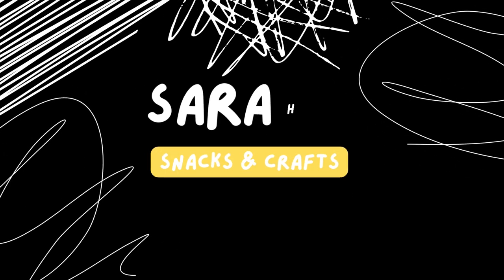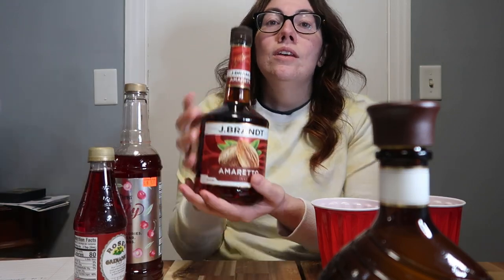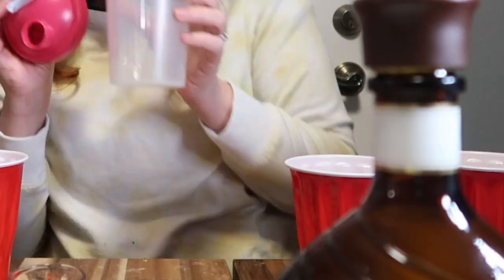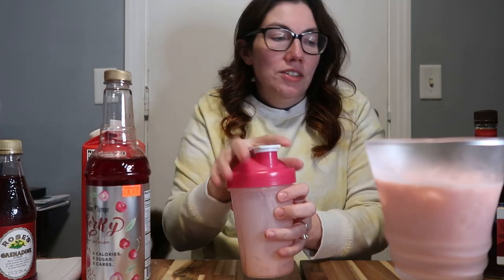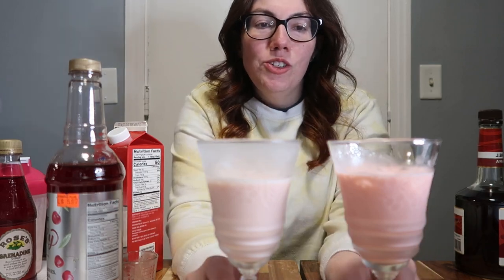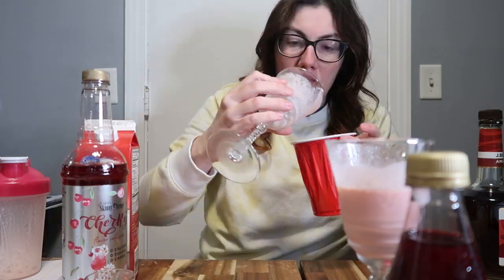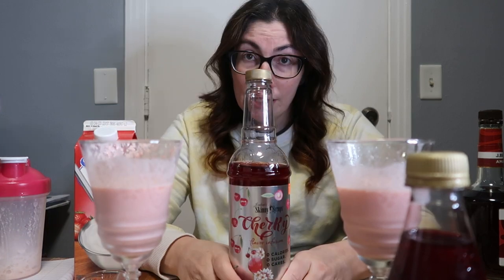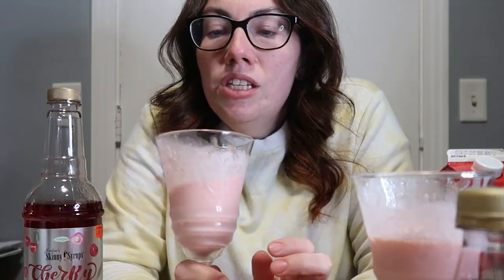Jordan's Skinny Syrup Cherry vs Grenadine || Low Carb Pink Squirrel Cocktail || Snacks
Today we are comparing a Pink Squirrel made with sugar free Jordan's Skinny Syrup Cherry flavored syrup against the classic recipe using Grenadine.

I purchased all products with my own money.

Use this link to get $20 off your first order of Choc Zero: